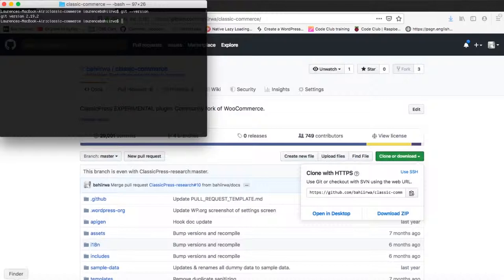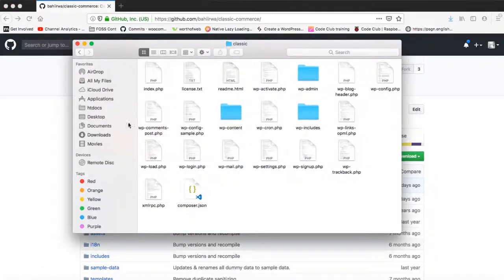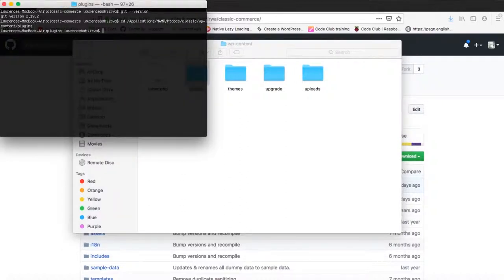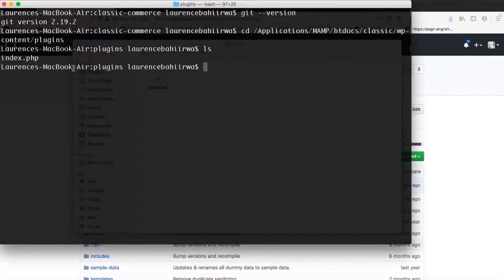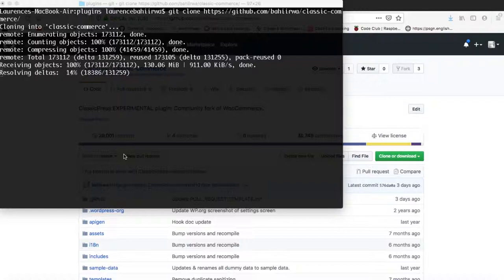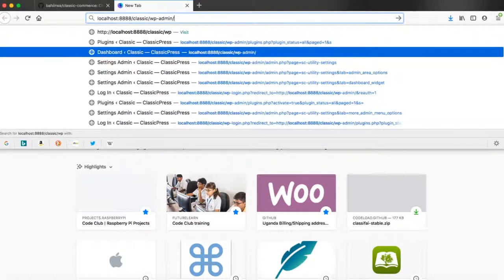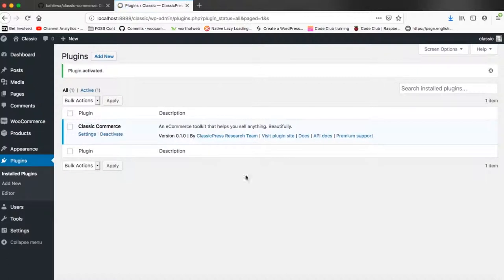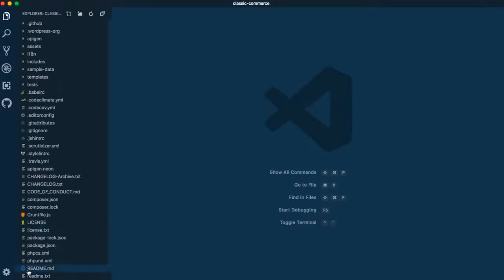#6 - Git clone: Add your project to local Computer via Command Line (CLI) Tutorial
This video shares how to add your online Git repository on your computer using one line "git clone url". This will allow you to make edits offline and use version control to build better software.

This video series seeks to help writers + software developers for beginners to pick up the world of Git.

LEARN MORE IN THE WELL CURATED PLAYLISTS BELOW